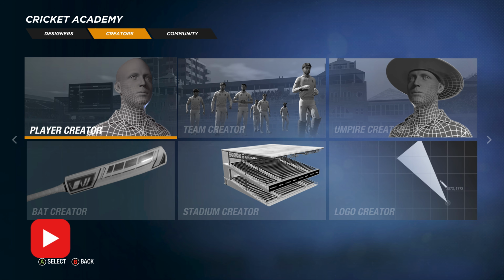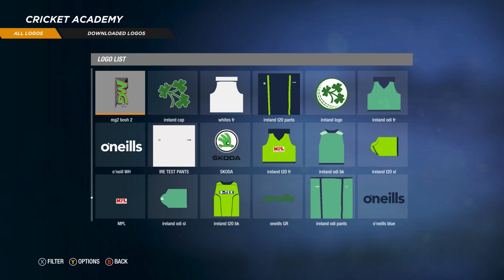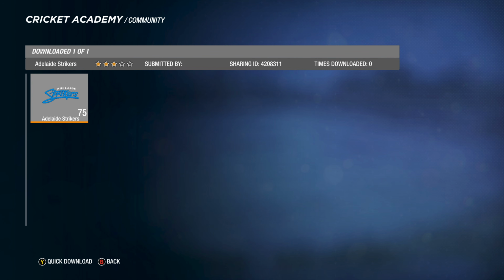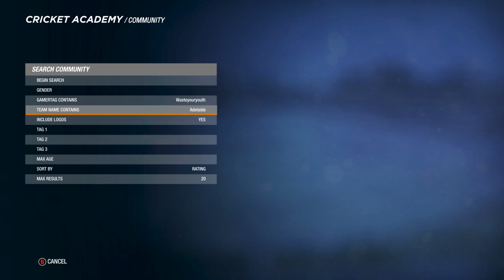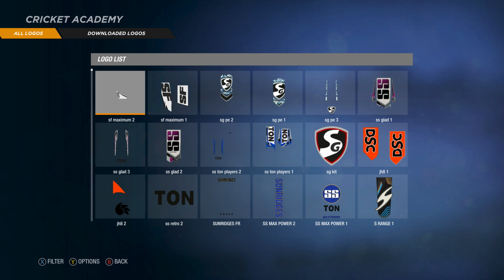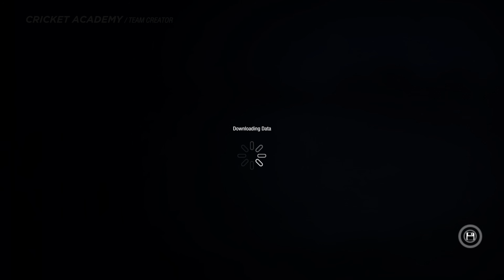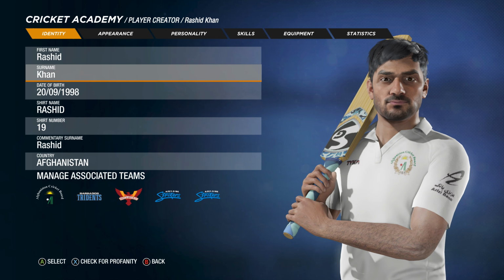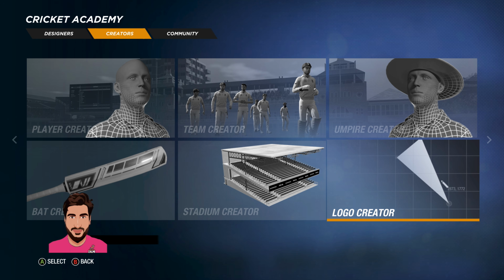How To Get Every *NEW* 2020-2021 - Domestic & International Kits & Squads - Cricket 19 Tutorial [4K]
Here is how to get every official 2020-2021 ODI Test and T20i Kits for all the international teams. For all the Teams Domestic & International like Afghanistan, Bangladesh, England, Pakistan, South Africa, Sri Lanka, West Indies Australia, India, Melbourne Stars, Adelaide Strikers Delhi Capitals, Peshawar Zalmi etc use the username/gamertag: wasteyouryouth. Enjoy!

Channel Members:
Pups: Luke Henshall, Kieran
Coyote: Cheeky Peteski